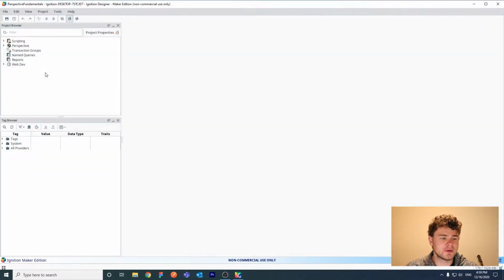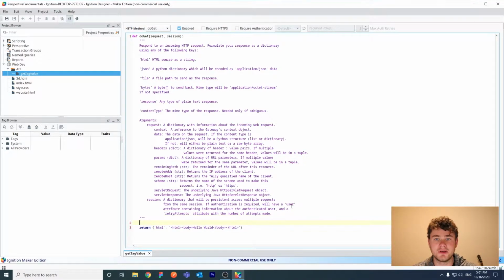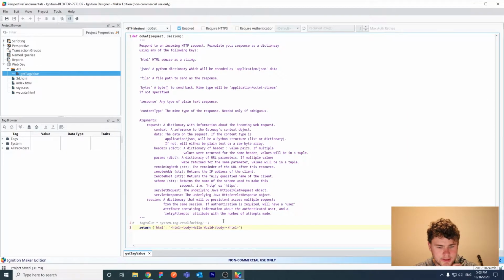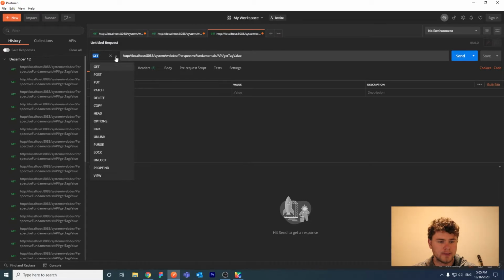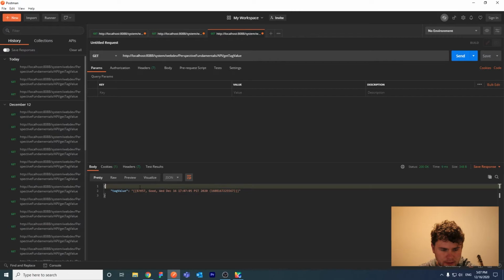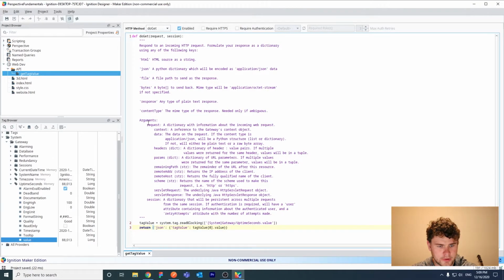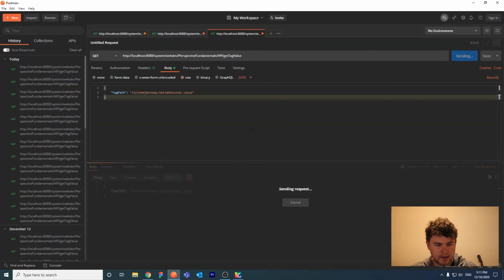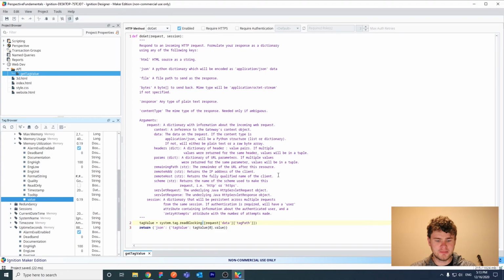Ignition Webdev DoGet Python Resource - getTagValue API endpoint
In this video, we create a simple API endpoint to retrieve a tag value that is hard-coded in the Python resource. We then modify the endpoint to be able to receive a tag path from the request and return its tag value.